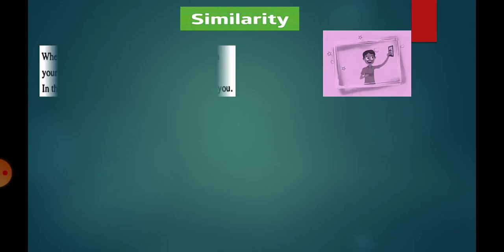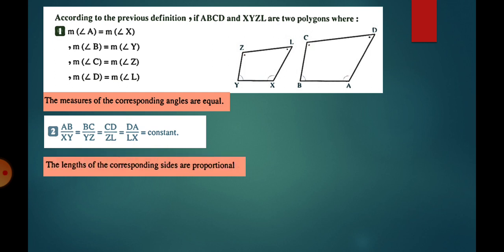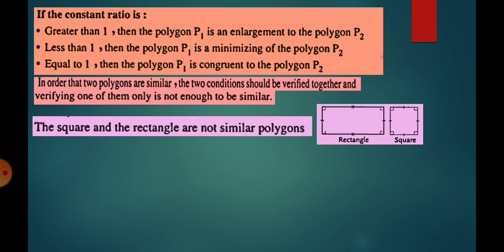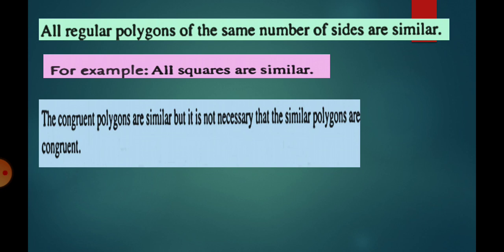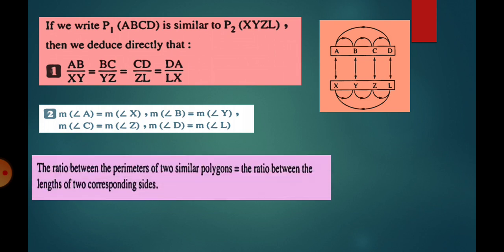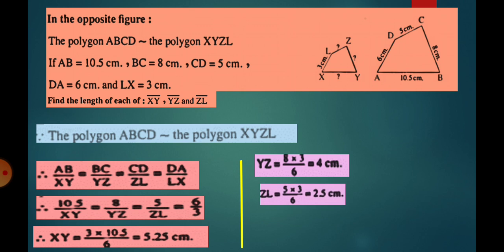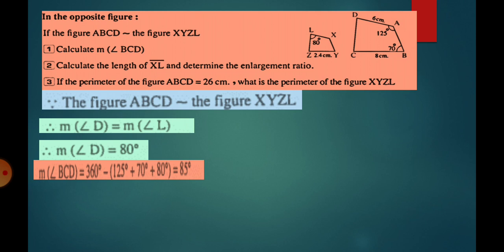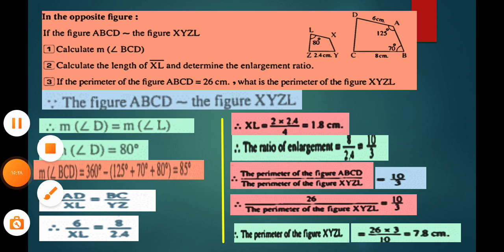unit 5 lesson 1 ( similarity )